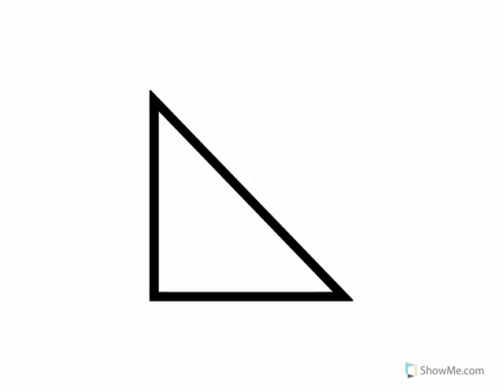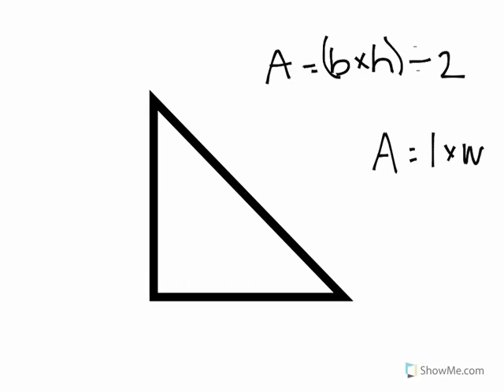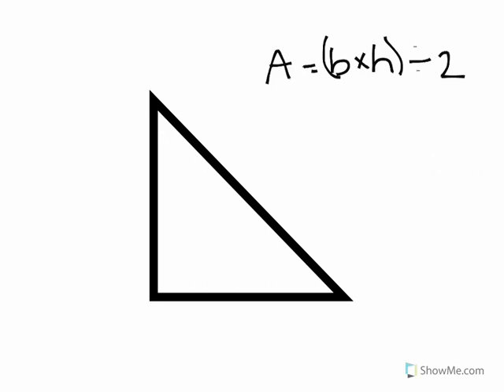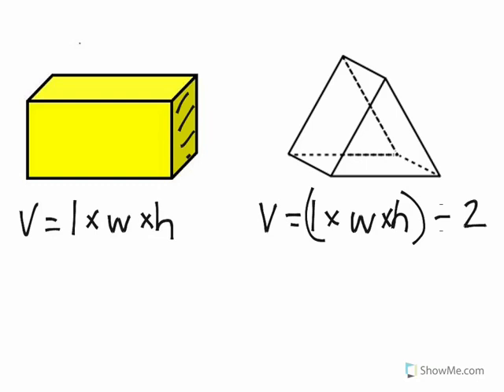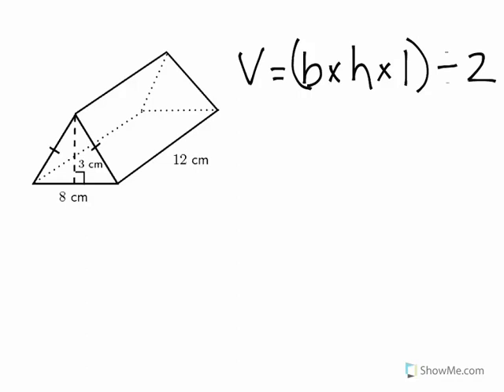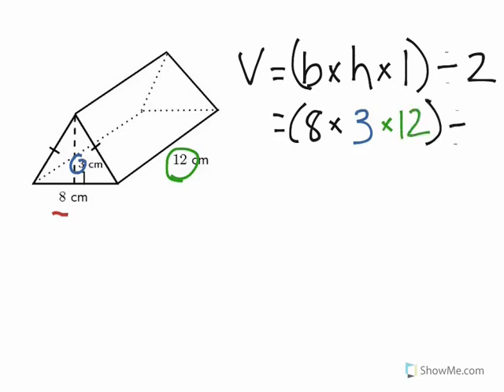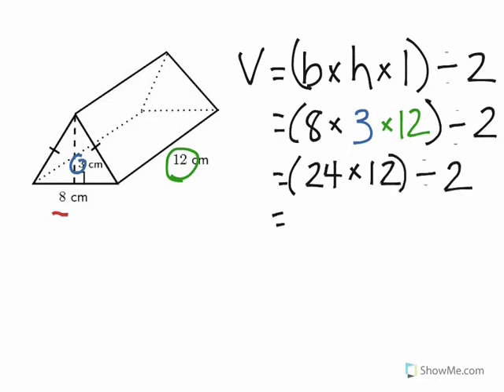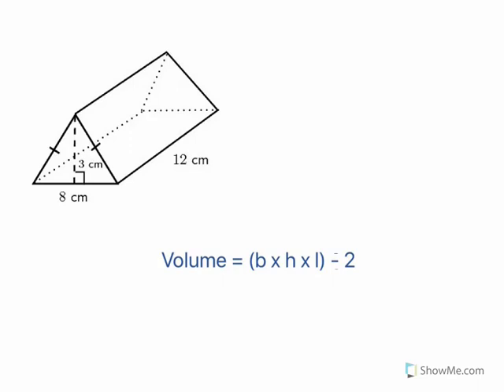Volume of a Triangular Prism